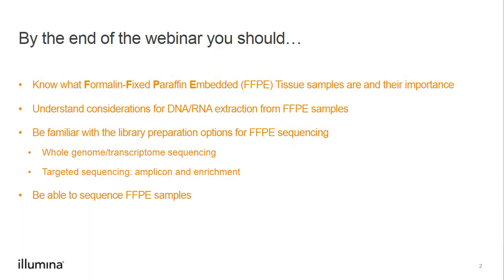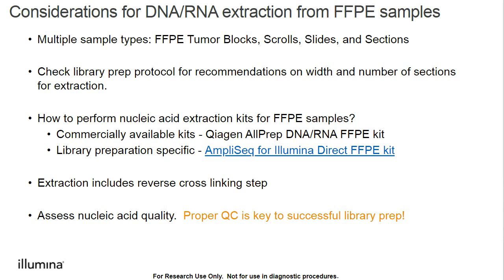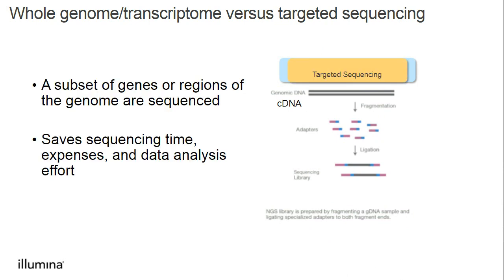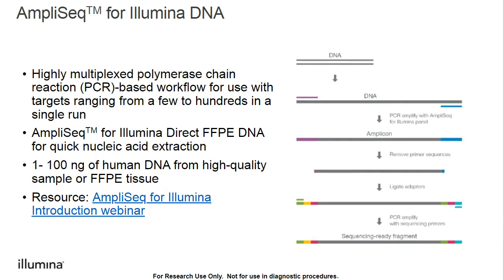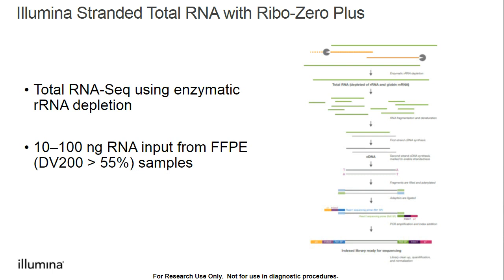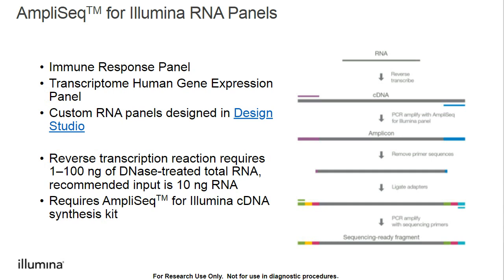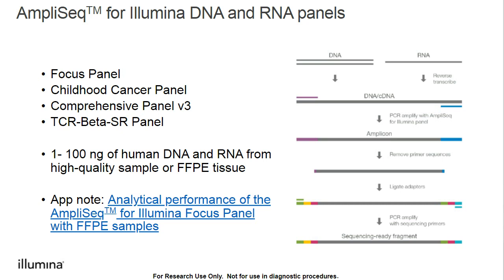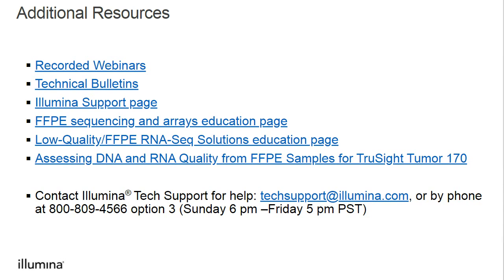Sequencing FFPE Samples: Introduction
FFPE is a widely used process to conserve tissues and generally contain partially degraded or limited genomic material. Specific considerations are required to sequence these challenging samples. This webinar is targeted towards both new and experienced users, with a basic knowledge of working with FFPE samples and will go over the following topics: A basic introduction to FFPE sample types, the nucleic acid extraction process, and library Preparation options.